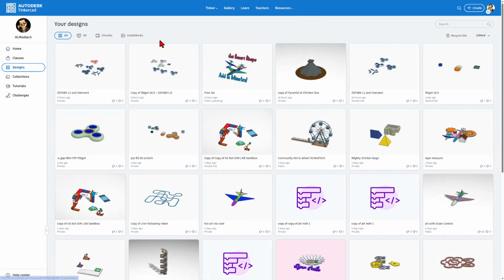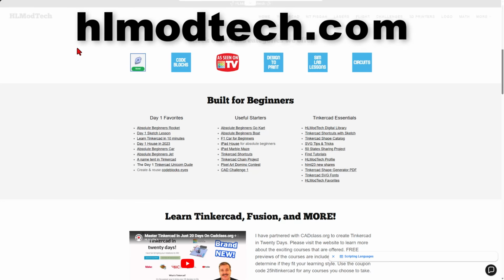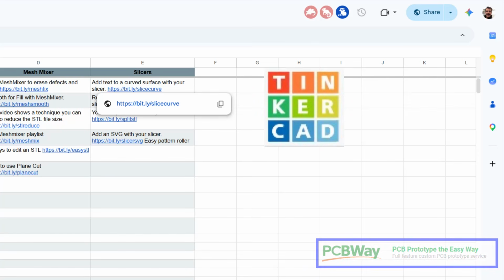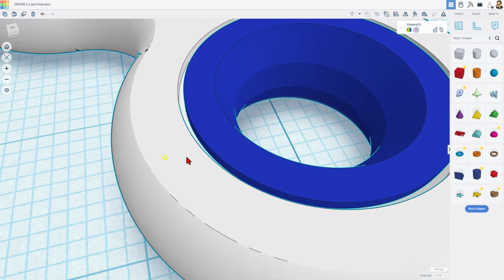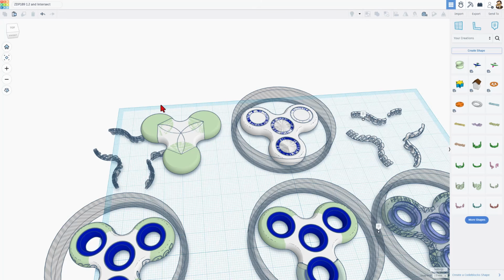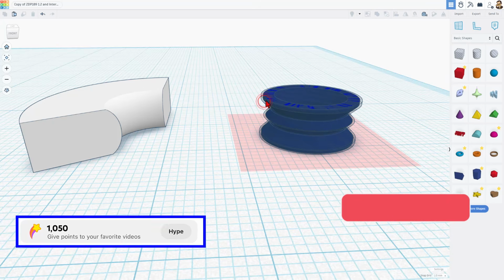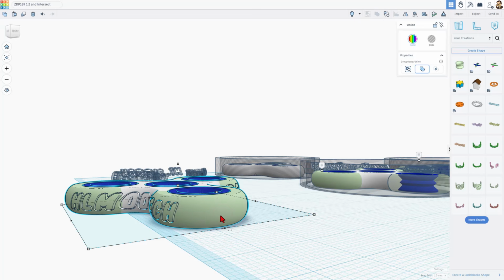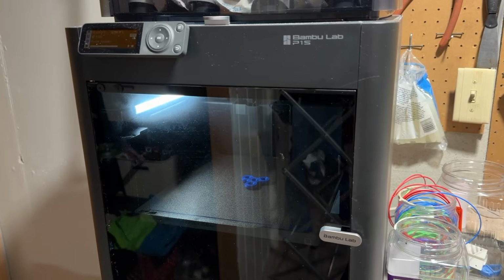Add Text to Curved Surfaces in Tinkercad: PIP Fidget Spinner Magic! 💯🔥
Check out how to Add Text to Curved Surfaces in Tinkercad. A bit of PIP Fidget Spinner Magic! The Print-in-Place Fidget is built using Sketch Revolve Genius skills shared by ZDP819! Lots of room for you to modify and make the creation however you want! If you make a cool version, please share it with the hlmt23 tag. Have a glorious day, and Keep Tinkering!